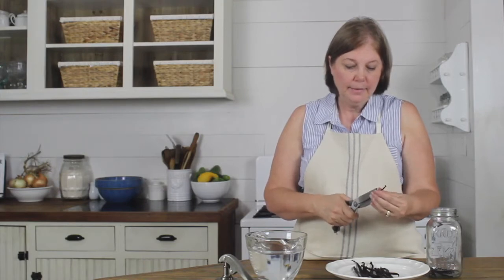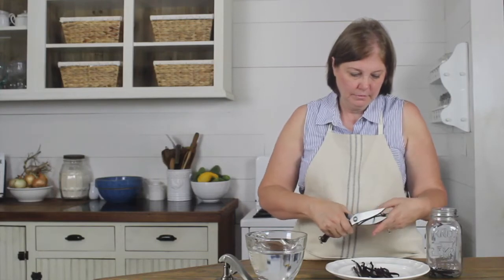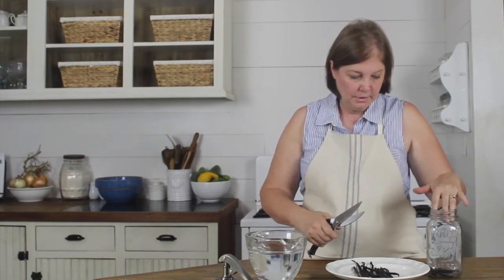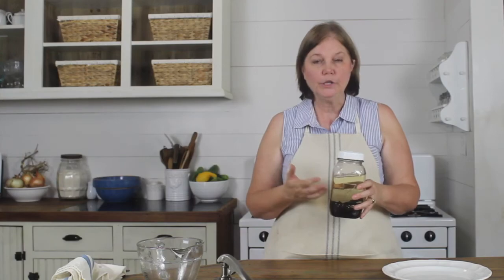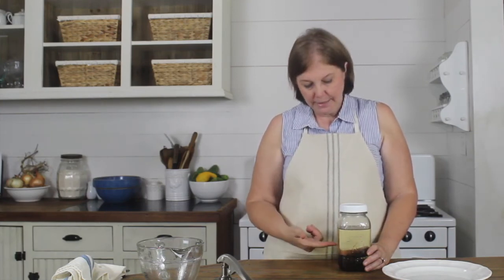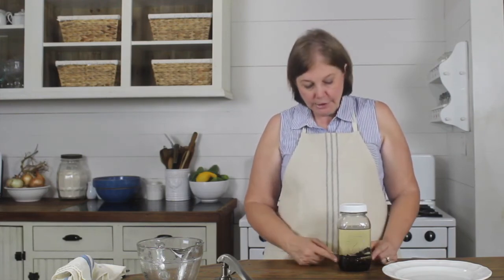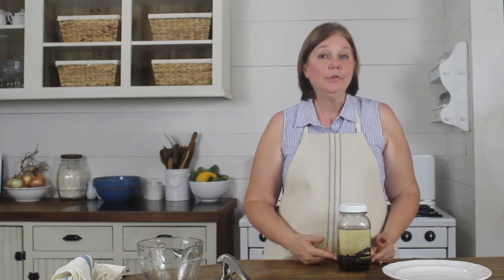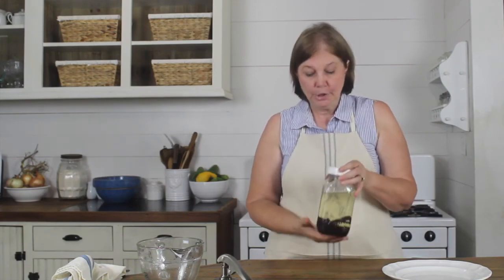How to Make Homemade Vanilla Extract From Scratch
Learn how to make homemade vanilla extract from scratch with this simple tutorial. It is so easy to make homemade vanilla from scratch, you might be surprised how easy it is to make your own vanilla. I love having homemade vanilla extract, the taste of real vanilla extract is so much better than the imitation from the store. Making vanilla extract is simple with this easy homemade vanilla recipe.

Why Make Your Own Vanilla From Scratch?

Making your own vanilla saves you money. If you buy the real vanilla in the store it can get really expensive. You can make your own real vanilla and save yourself a good bit of money.

Homemade vanilla taste far superior to store bought vanilla especially if you are used to using the imitation vanilla so many of us are used to buying.

Anytime I can make something myself from scratch I usually like to do it. When you make things yourself, you know exactly what ingredients are included in it and you don't have to wonder if it includes  imitation or artificial ingredients.

How is Vanilla Made From Scratch?

Making vanilla is no different than making any other herbal tincture. When you place any herb into a preserving/extracting liquid, like alcohol the properties of the herb are extracted to the liquid. You are then able to use the liquid and get the herbal benefits.

Homemade vanilla is made simply by combining vanilla beans with a extracting liquid, and letting the liquid extract the deliciousness out of the vanilla beans.

Homemade Vanilla makes a great gift.

Homemade vanilla makes a great gift for so many people. Anyone who enjoys baking will appreciate a gift of high quality delicious  vanilla. It is the perfect gift for that hard to buy person on your gift list. It makes such a nice hostess gift, or office party gift. But in order to give a homemade vanilla gift you need to think ahead a few months, and start preparing it early. Homemade vanilla from scratch will take at the least 2-4 months and the longer you let it sit the better it will be.

What Do I Need to Make Homemade Vanilla?

Vanilla Beans, alcohol and a glass jar are the only things you will need to make homemade vanilla from scratch.

Types and Grades of Vanilla Beans

There are three popular different types of vanilla beans. They are Madagascar beans, Tahitian beans, and Mexican Beans.

Each type of bean has a different flavor but they all are vanilla. I have used both the Madagascar and Tahitian beans in the past to make vanilla. I can't say that I could tell a great amount of difference in the flavor, but honestly it has been a long time since I used the Madagascar beans.

Vanilla beans also come in different grades. There are grade A beans and grade B beans. Grade A are best for baking, and grade B are best for making extracts.

So when you purchase vanilla beans grade B is what you want to get. A bonus is that grade B should be less expensive than grade A!

What Alcohol Should I Use?

Vodka, burbon and rum are the most popular alcohols that are used to make a vanilla extract.

You can use whatever you have but vodka is the most neutral in taste so it will have a more traditional vanilla taste like the vanilla you purchase in the store that you are used to.